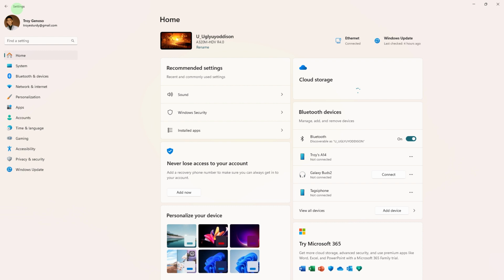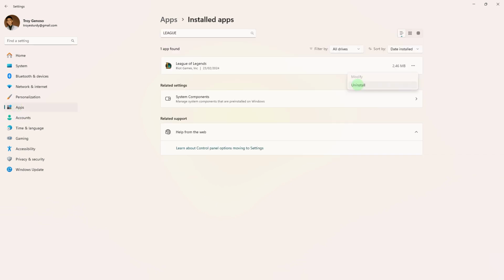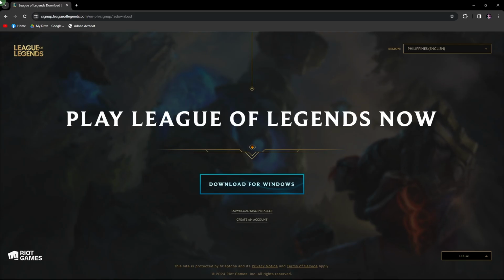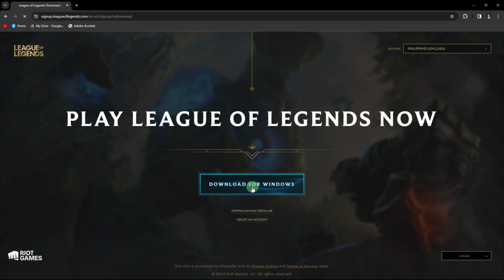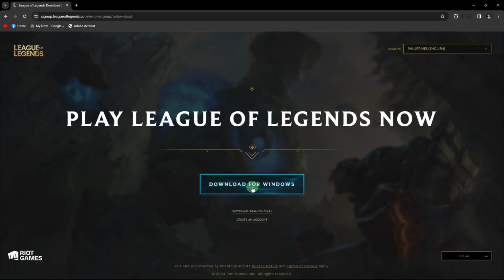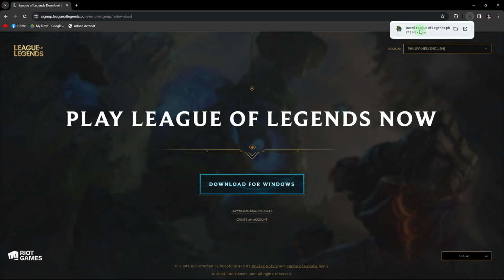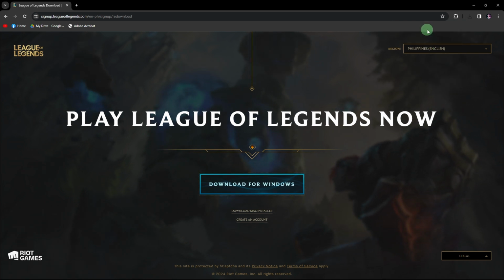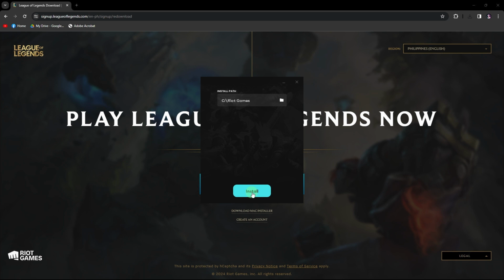How To Change Riot Client File Location (Step-by-Step Method)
In this guide, you will learn how to change Riot client file location. Follow the steps carefully and you will be able to move your Riot files (including LoL and Valorant) to a new hard drive or SSD on your PC.